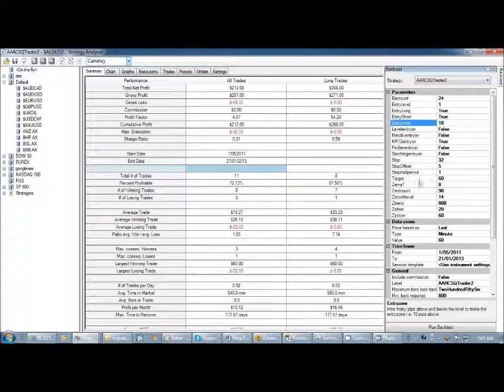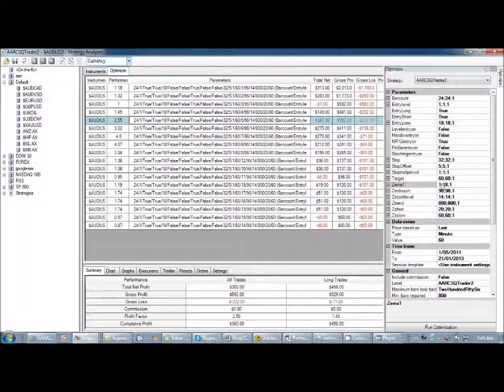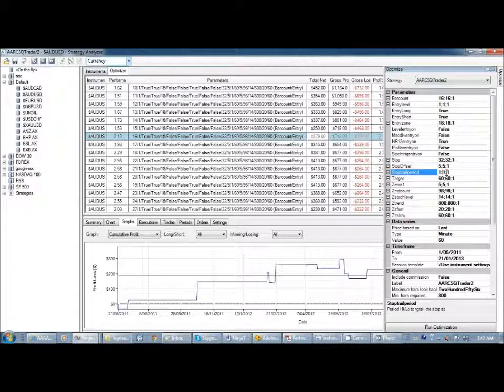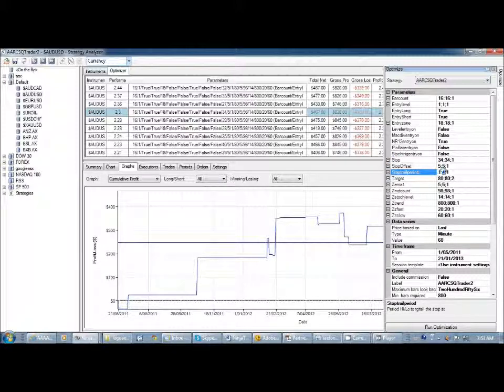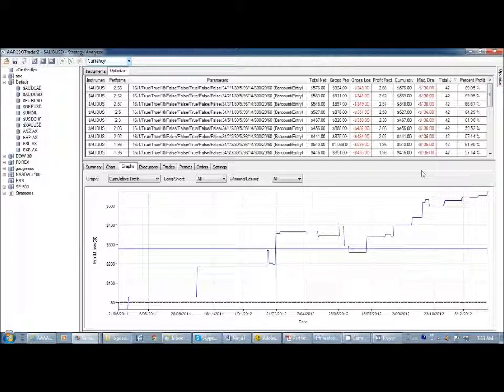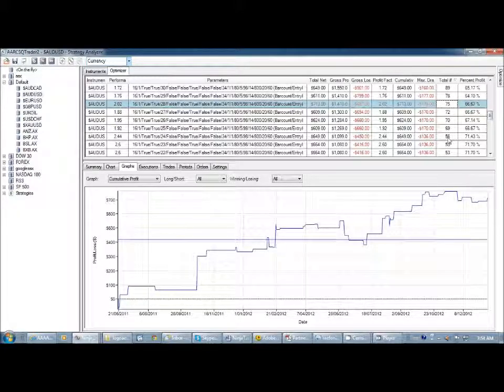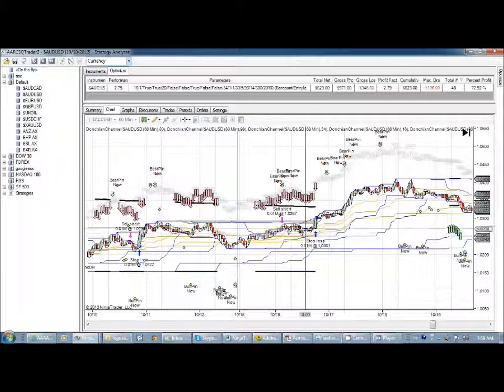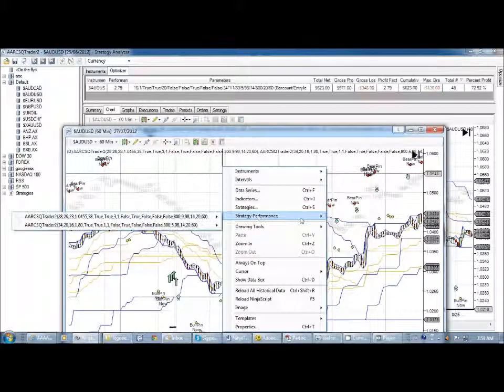SQTrader1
How to optimize and backtest SQTrader.
Futures, foreign currency and options trading contains substantial risk and is not for every investor. An investor could potentially lose all or more than the initial investment. Risk capital is money that can be lost without jeopardizing ones financial security or lifestyle. Only risk capital should be used for trading and only those with sufficient risk capital should consider trading. Past performance is not necessarily indicative of future results.